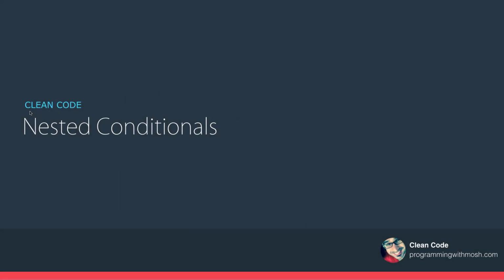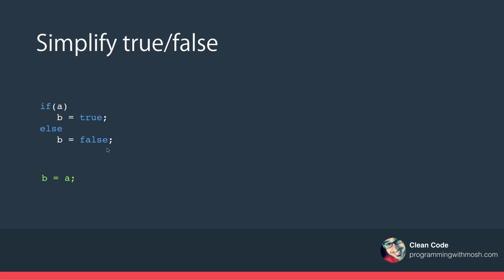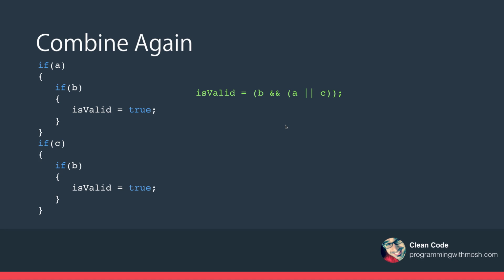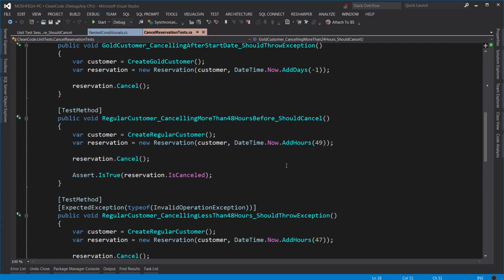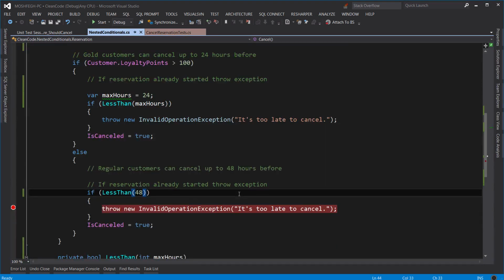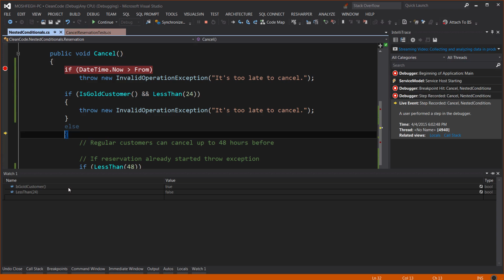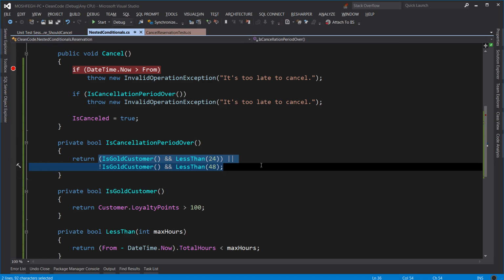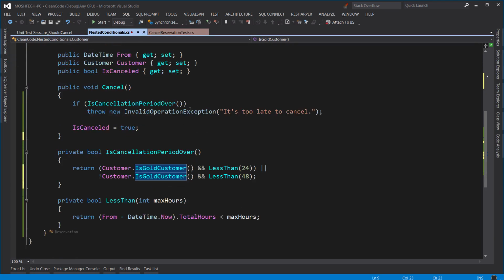9 Nested Conditionals